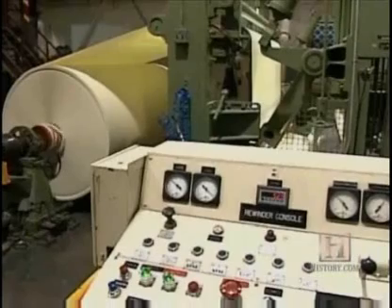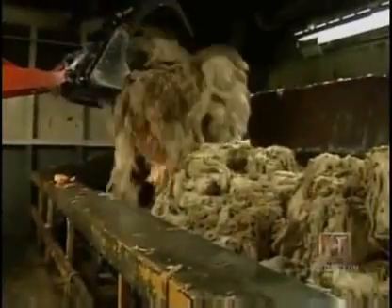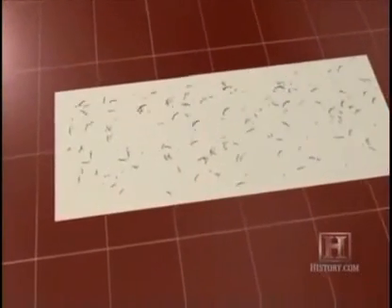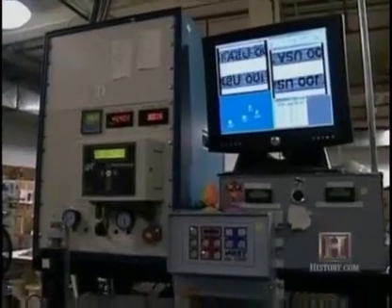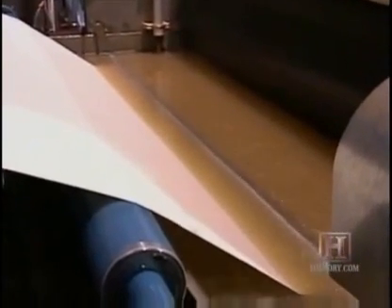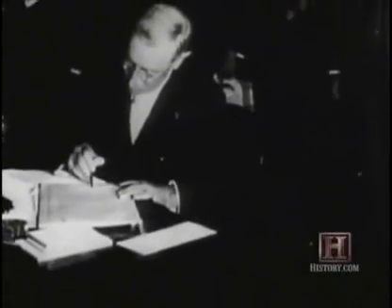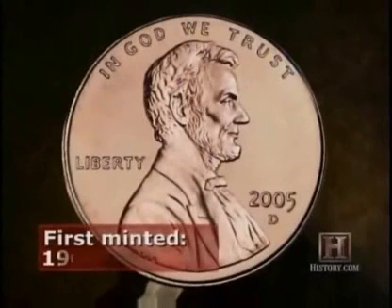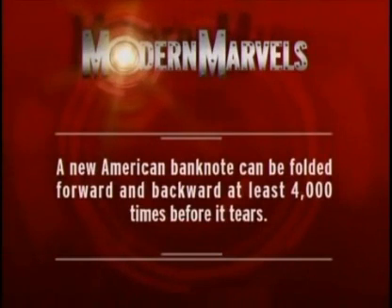How Money is Made - Part 3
Want More Lost Tapes?